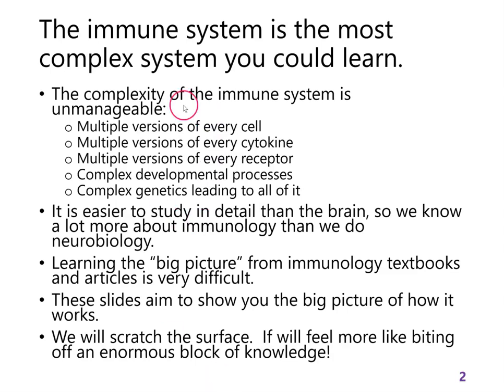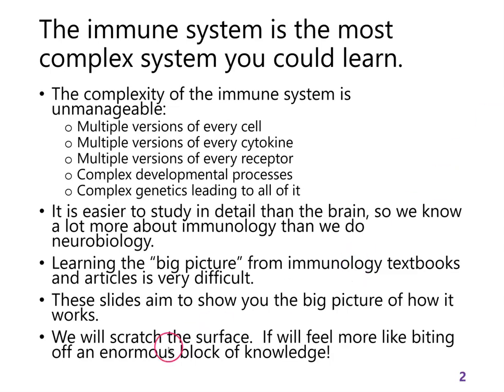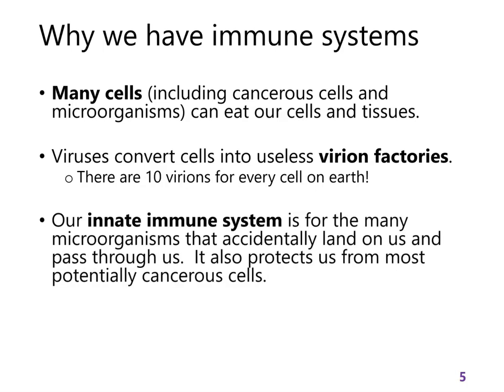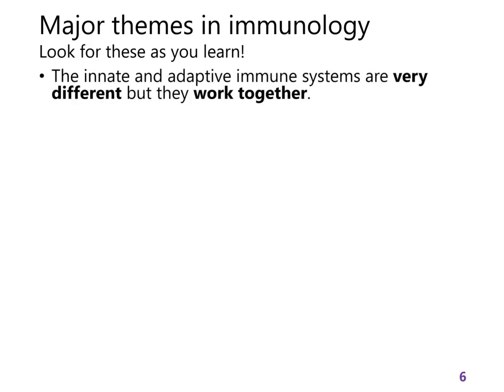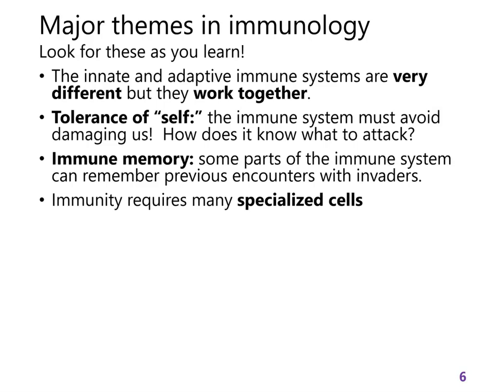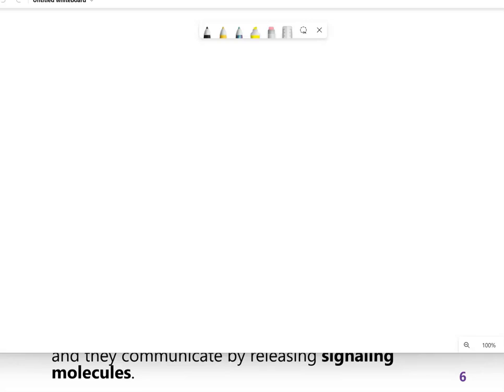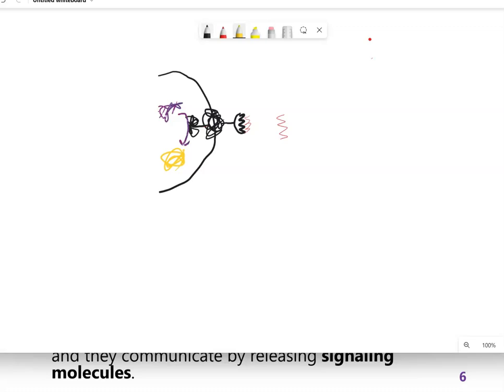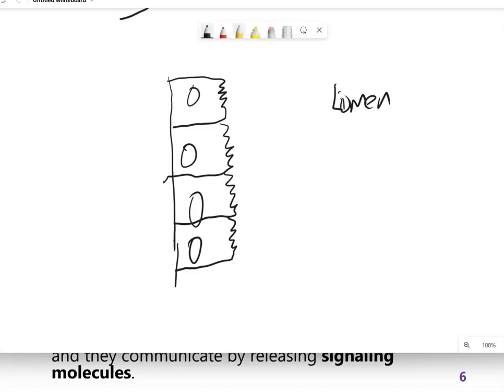7 part 1: Immune system overview, themes, and receptors